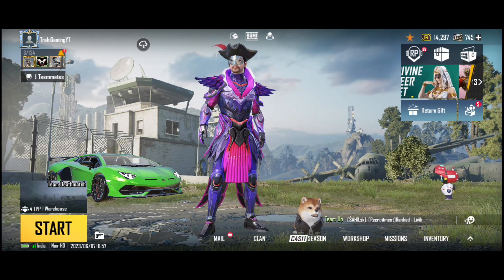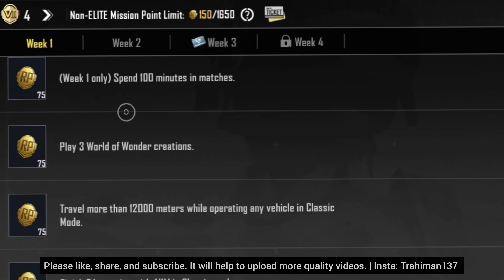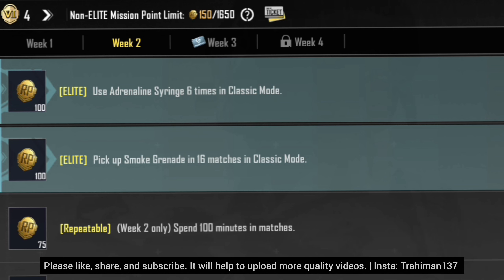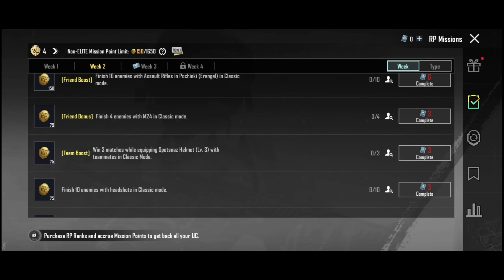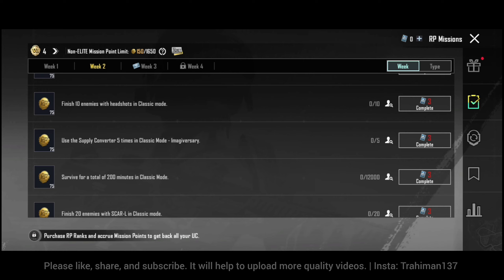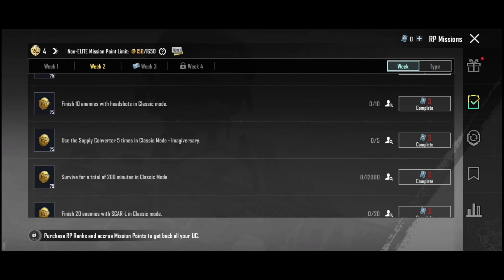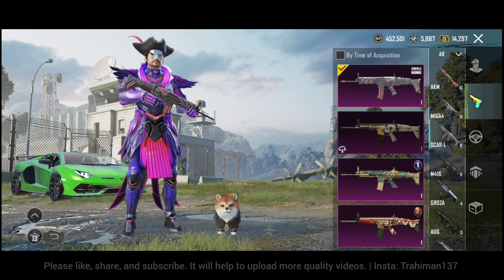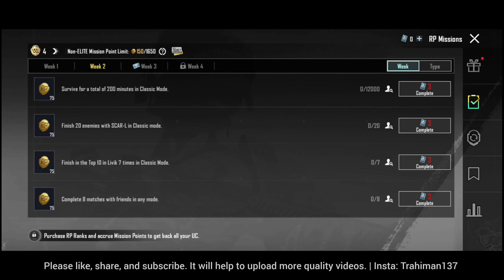M21 Week 2 Mission Explain in Hindi | BGMI Week 2 Mission | Use the supply converter 5 times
bgmi c4s11 week 2,
new bgmi rp week2,
week 2,
Battleground mobile india
0 SUPPORT
Insta id : Trahiman137 or👇☺️ (Close to 50k Followers 🤭)